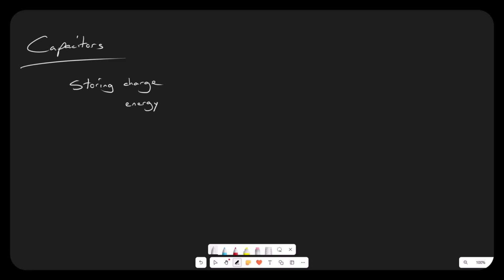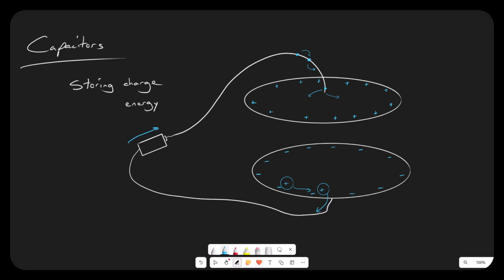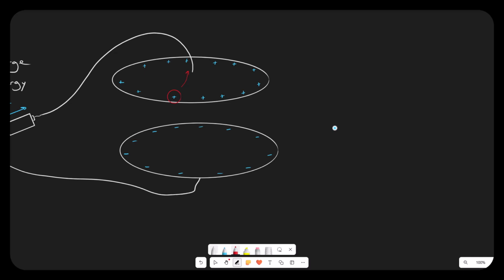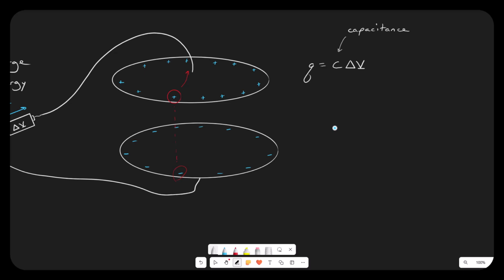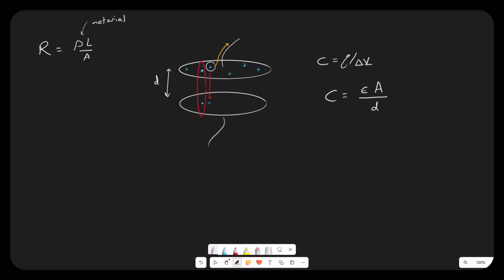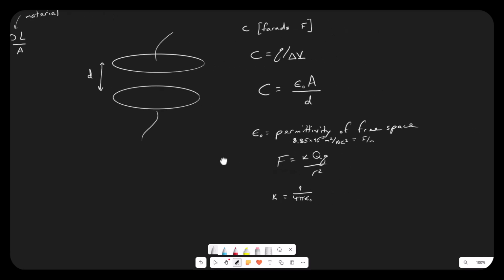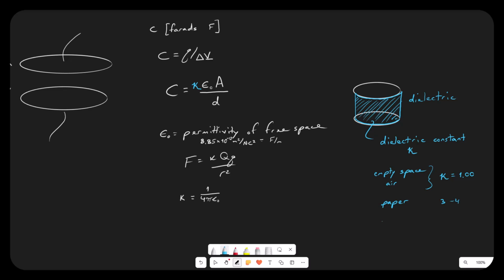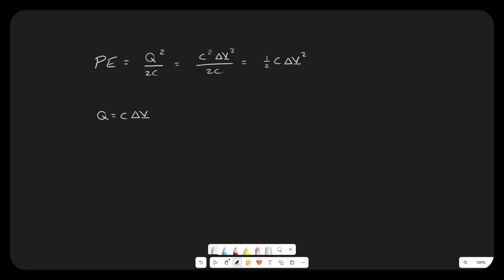5.2.2 - capacitors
This video looks at capacitors. We'll talk about what they are, what kinds of properties they have, and how they store charge and energy.